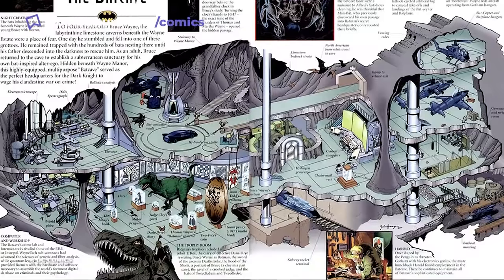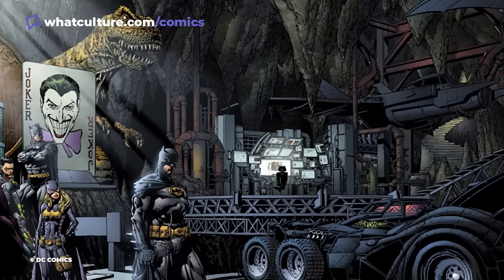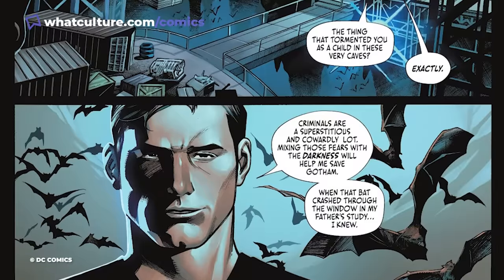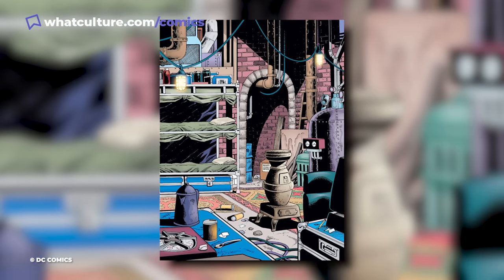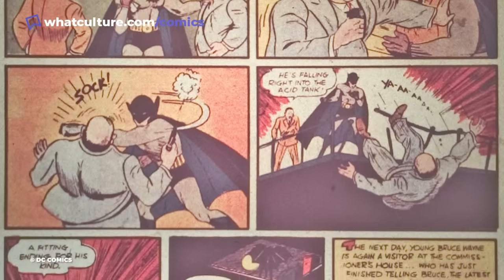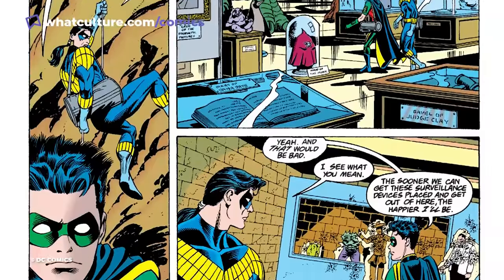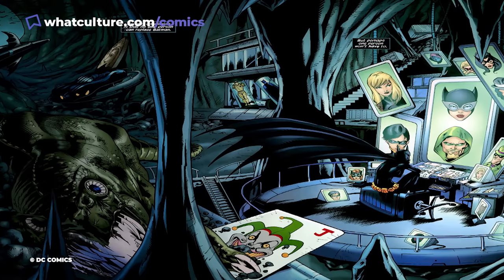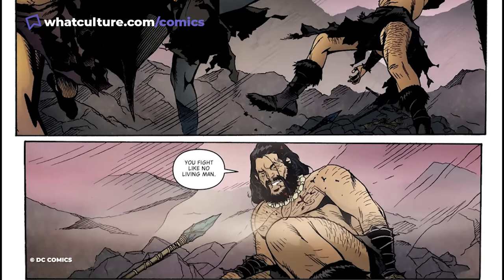10 Untold Secrets About The Batcave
The subterranean headquarters of the Dark Knight Detective holds a number of untold secrets.